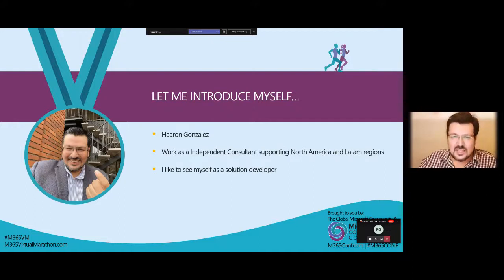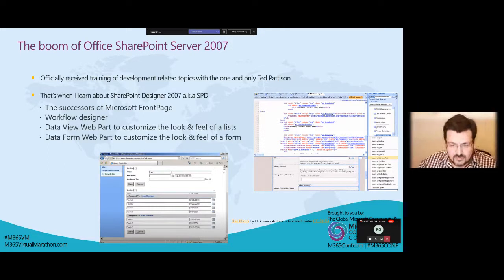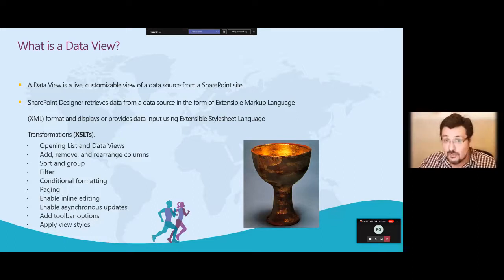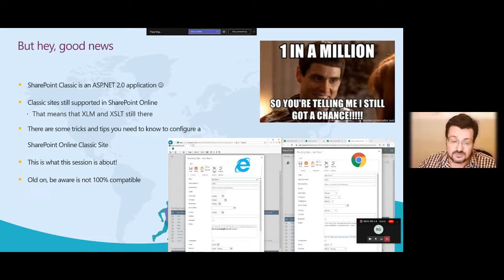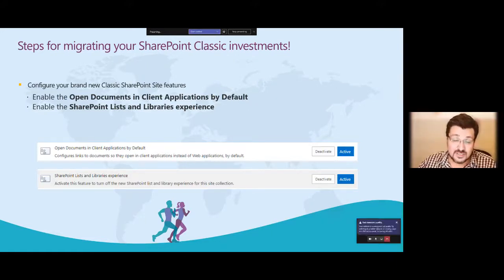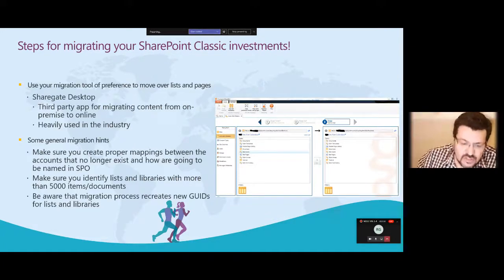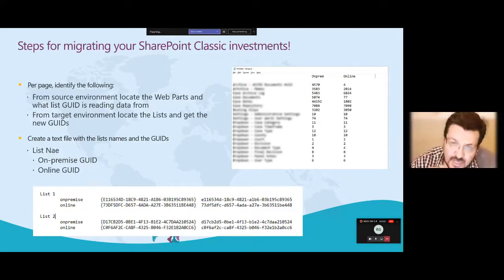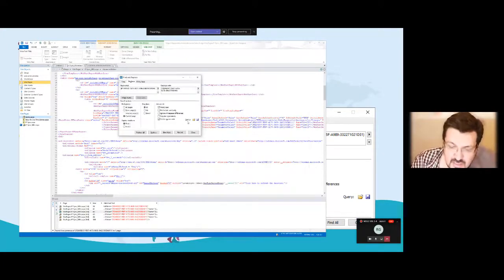Data Form and XSLT Data View Web Parts remediation, learn how move them to SharePoint Online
Haaron Gonzalez

In this session we will explore proven practices on how to remediate XSLT Data View and Data Form Web Parts while moving to SharePoint Online . Yes, you can make your legacy SharePoint Designer page customizations work properly in SharePoint Online, learn how in my session. Don't hold back your  transition to the cloud because of this and keep the value of your  page customizations.